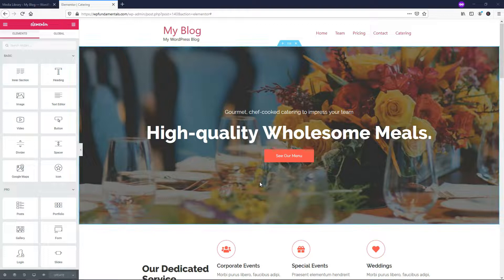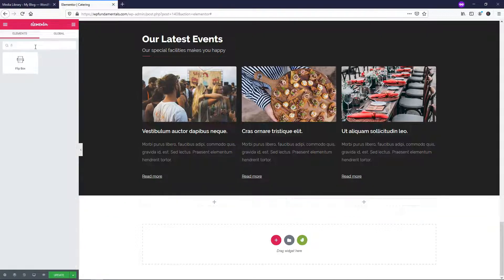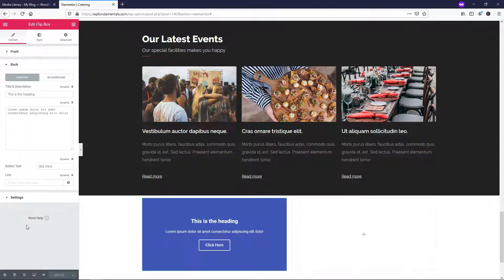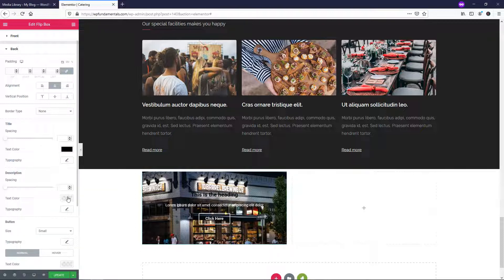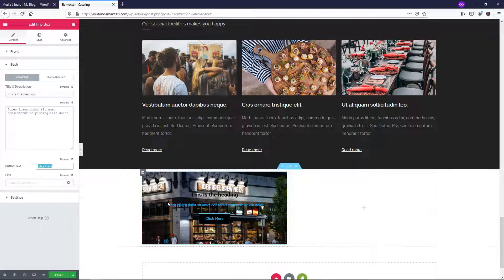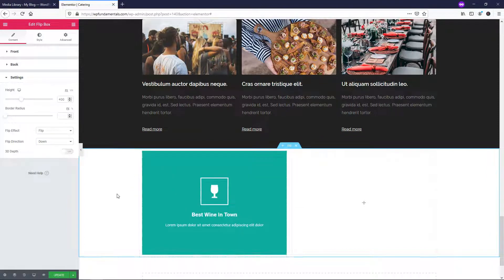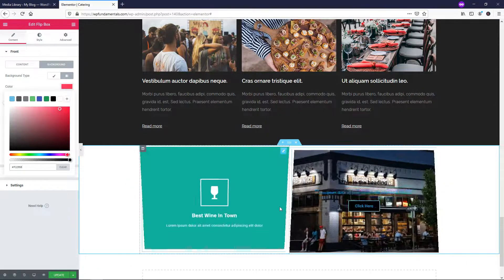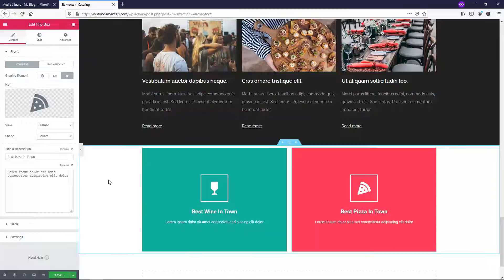Elementor Pro Flip Box Widget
In this video I do a quick overview of the flip box widget in Elementor Pro. Flip boxes are a fun way to reveal an item that draws your viewers eye's to a specific spot. I hope that this flip box tutorial helps you learn the basics of how to use this element by showing a few different examples.

Best Hosts:
Hostinger

WordPress Theme:
Astra:

SEO:
SEMRush: